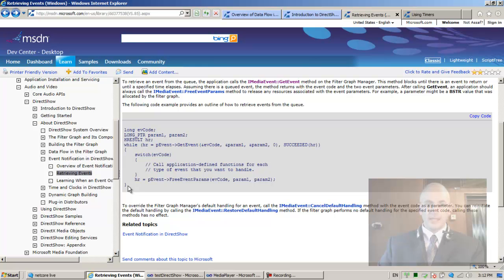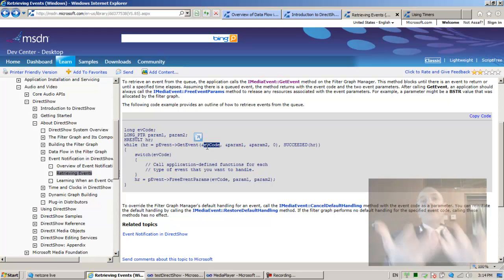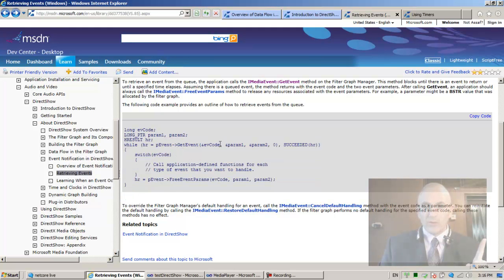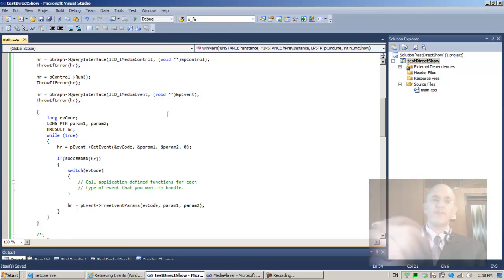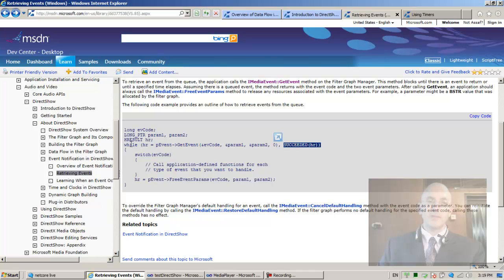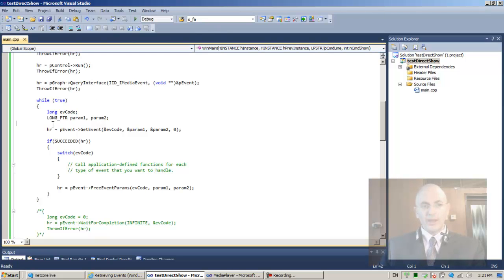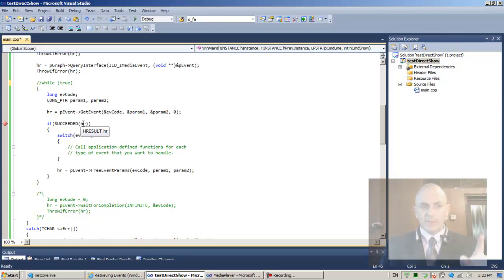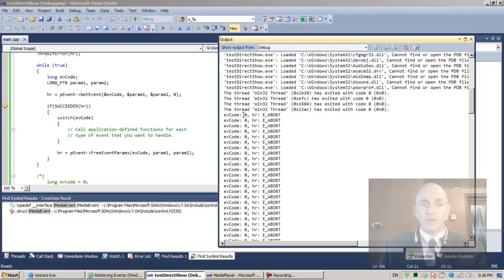DirectShow Programming 16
In this lesson we started trying to fix the problem of our user interface not responding.  Our first step was to copy a block of code from the msdn in order to learn more about the events mechanism.

Here is some code:

while (true)
   long evCode;
   LONG_PTR param1, param2;

   hr = pEvent--GetEvent(&evCode, &param1, &param2, 0);

   if(SUCCEEDED(hr))
    switch(evCode)
     -- Call application-defined functions for each
     -- type of event that you want to handle.